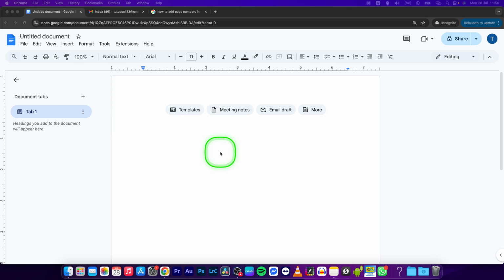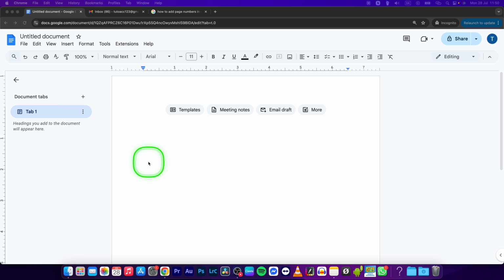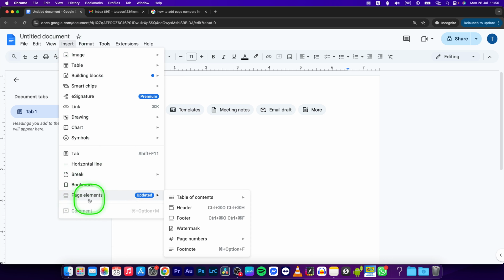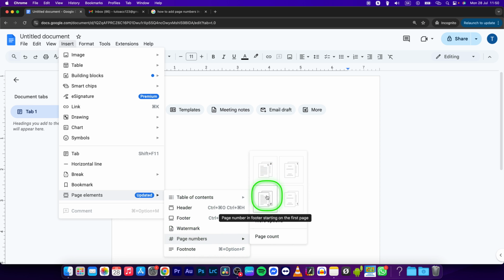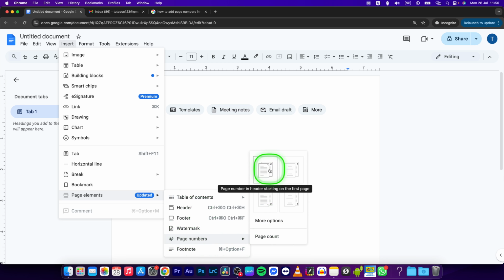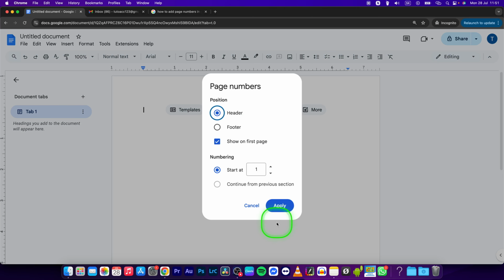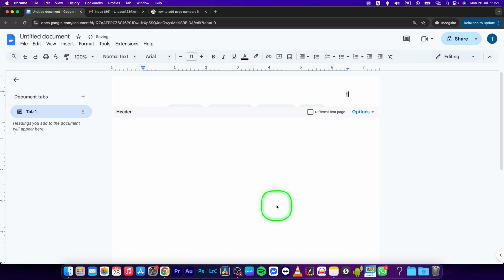How To Add Page Numbers in Google Docs | Insert Page Numbers | Google Docs Tutorial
Want to number the pages in your Google Docs? In this video, we’ll show you how to add page numbers to your document, whether you want them at the top, bottom, or starting at a specific page.

How to Add Page Numbers in Google Docs
How to Add Automatic Page Numbers in Google Docs
How to Format Page Numbers in Google Docs
How to Number Pages in Google Docs
How to Add Footers with Page Numbers in Google Docs
How to Customize Page Numbers in Google Docs
How to Add Starting Page Number in Google Docs
How to Insert Page Numbers in Headers or Footers in Google Docs
How to Add Continuous Page Numbers in Google Docs